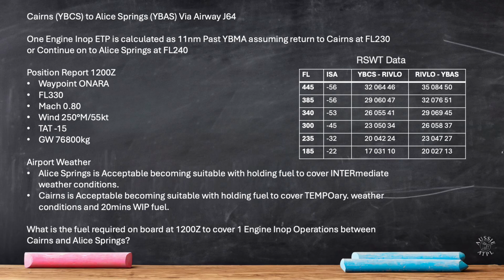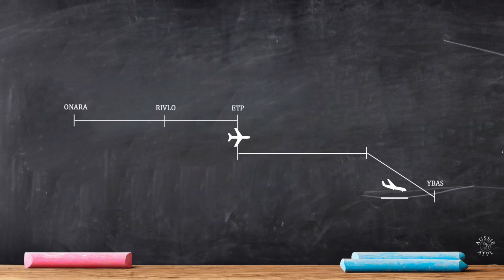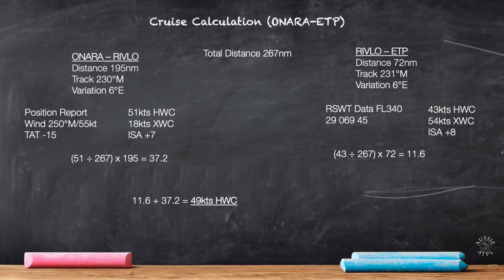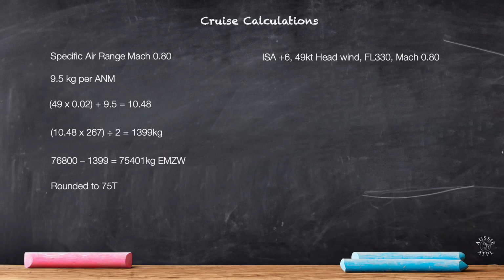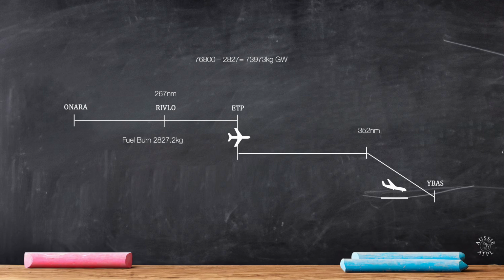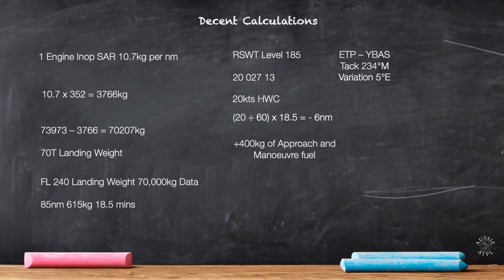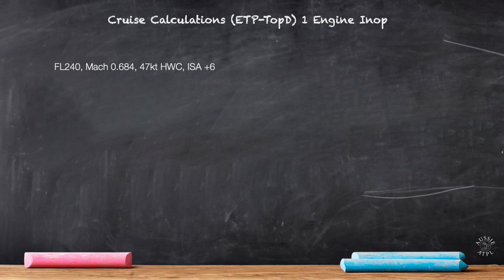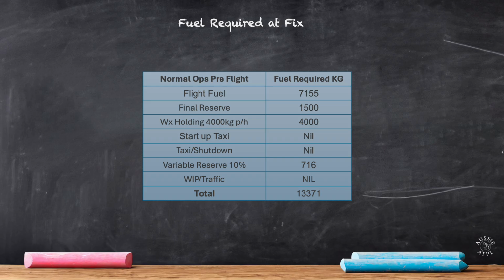CASA ATPL Flight Planning - ETP/CP 1 Engine Inop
Full ATPL Flight Planning Course!!!
💰 Currently just $99 one-off — limited-time introductory price
👨‍✈️ 2 hours of FREE 1-on-1 tutoring
🎥 Step-by-step video lessons — learn at your own pace
📚 Key Flight Planning topics explained simply
📝 Practice exams & revision material